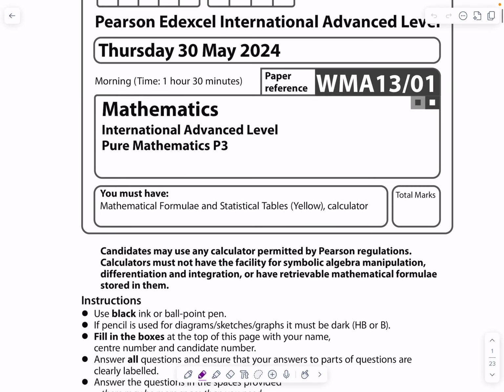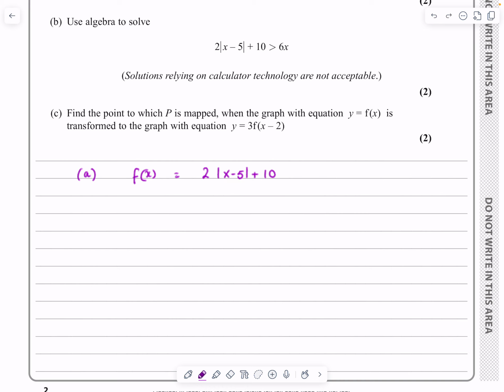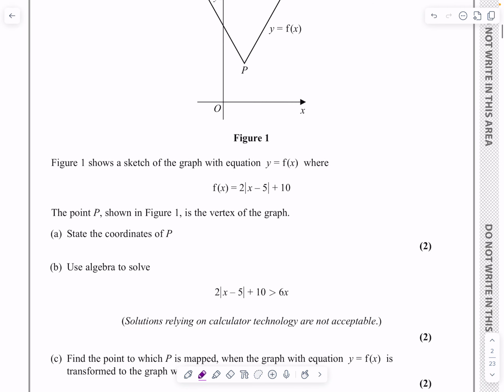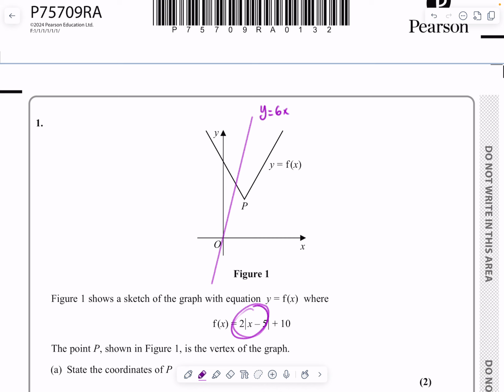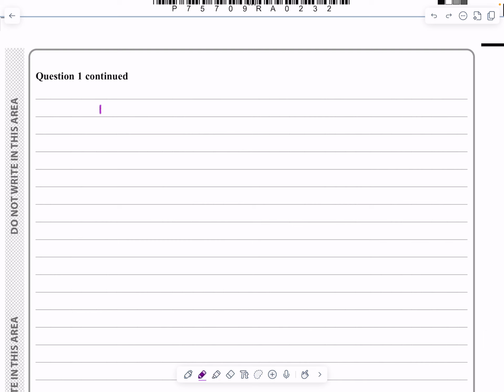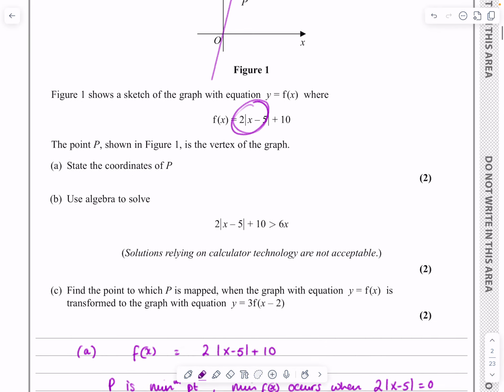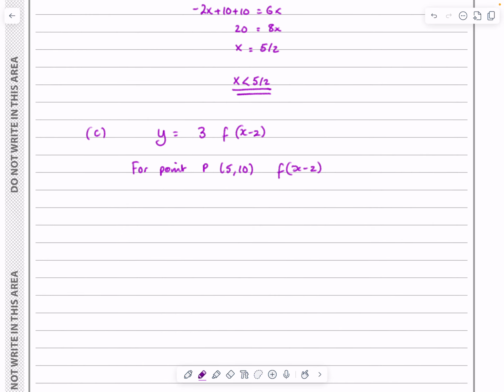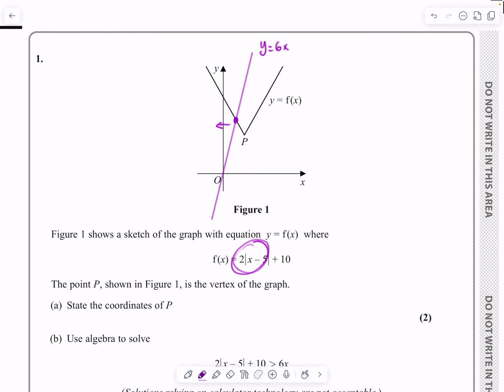IAL, Edexcel, June 2024, P3, Q1, Functions and Graphs, Modulus, Pure, N Peters, WMA13/01, May 2024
IAL, Edexcel, June 2024, P3, Q1, Functions and Graphs, Modulus Function, Solving Modulus Problems, Combining Transformations, Pure, Nick Peters, WMA13/01, May 2024